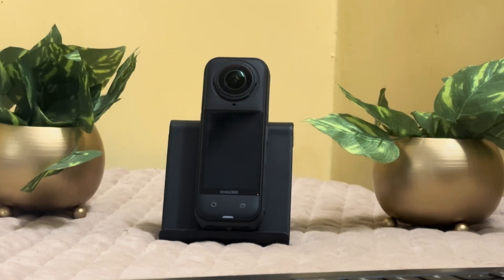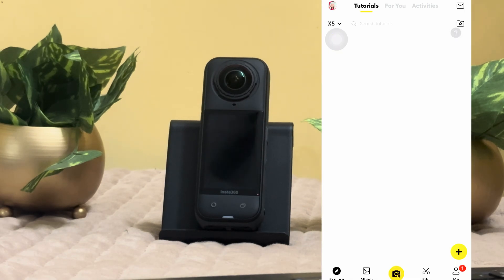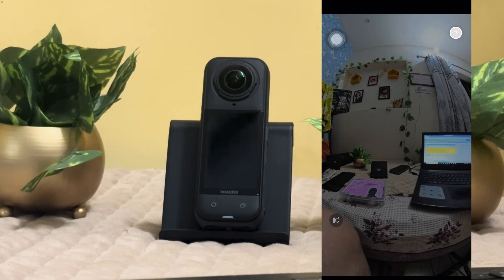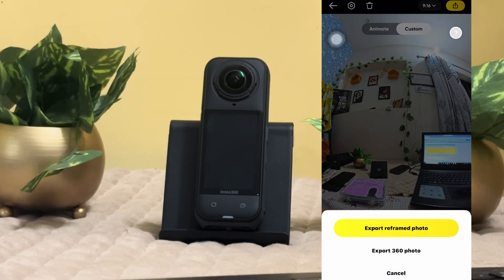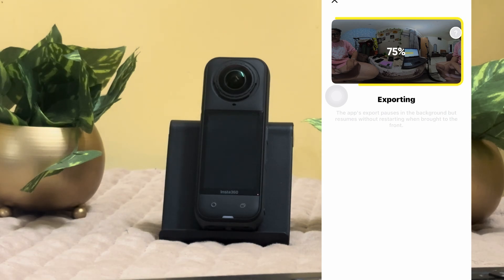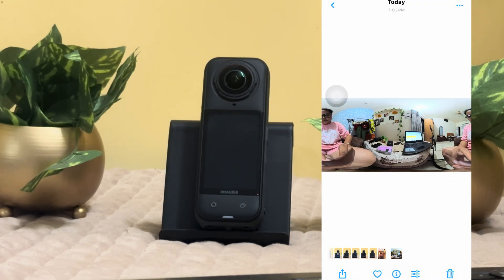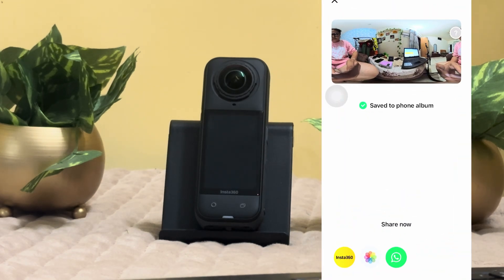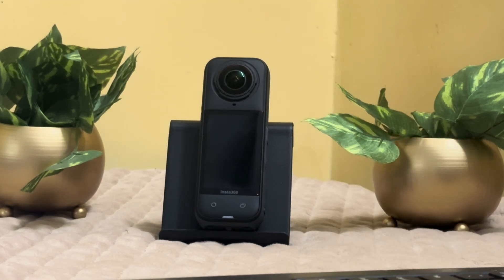How To Connect & Transfer Files From Insta360 X5 To iPhone! [Photos/ Videos]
Welcome to our detailed guide on how to connect your Insta360 X5 to your iPhone and transfer files effortlessly! In this video, we will walk you through the entire process, from setting up the connection to transferring your favorite photos and videos.